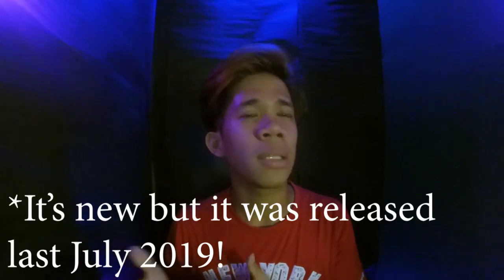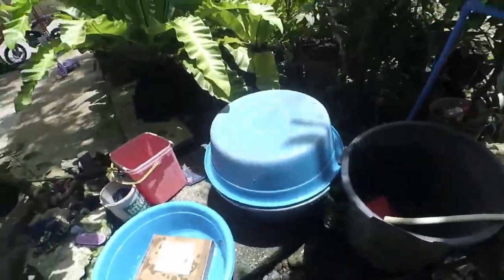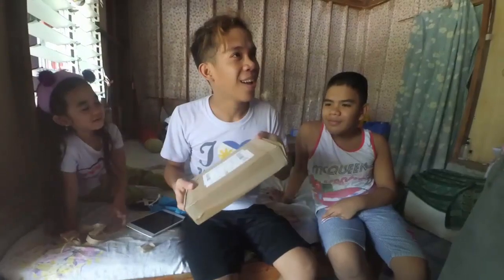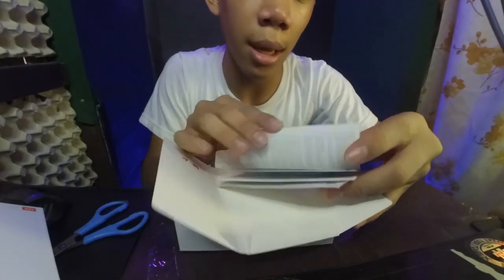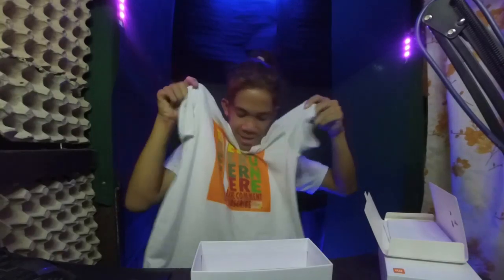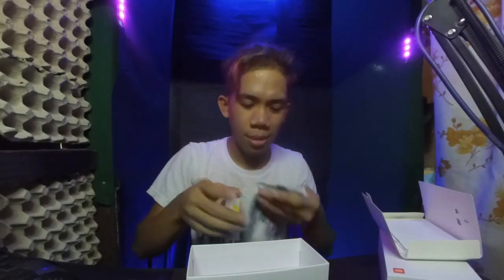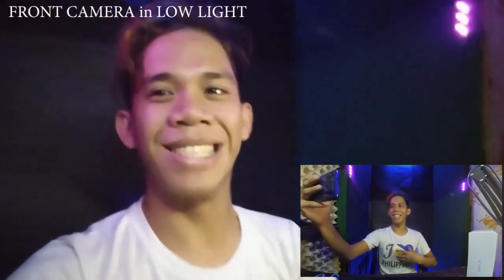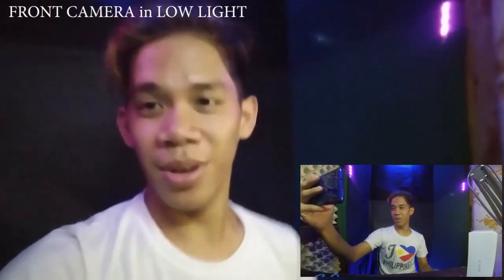Unboxing and Review of Redmi 7A